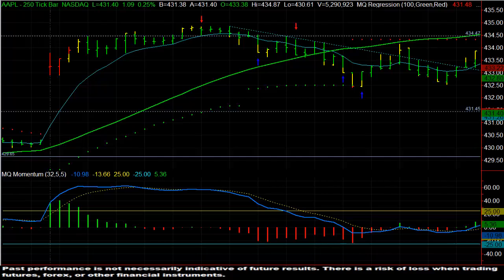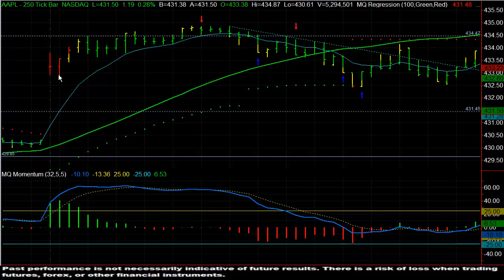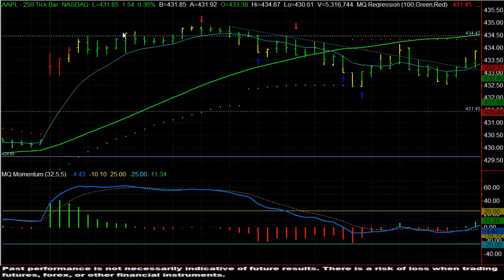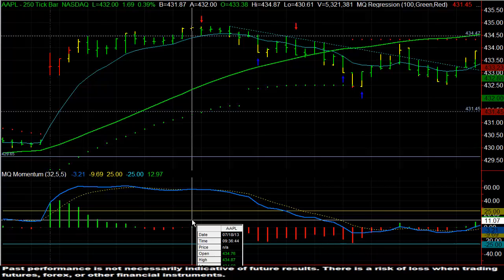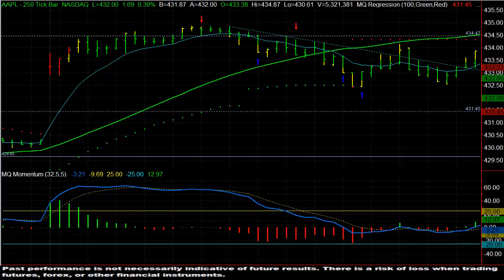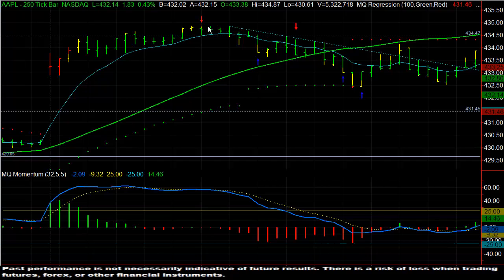Options - AAPL Half Gap Fill Opening Trade - July 18, 2013